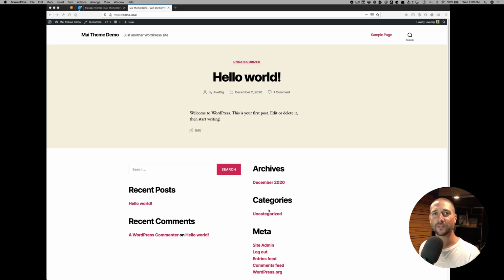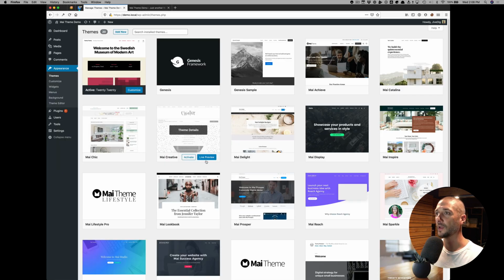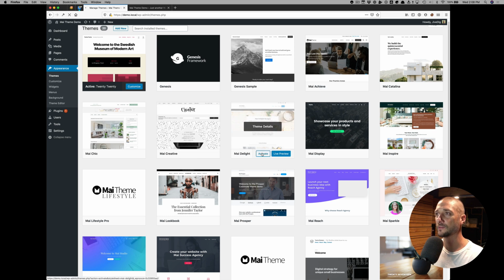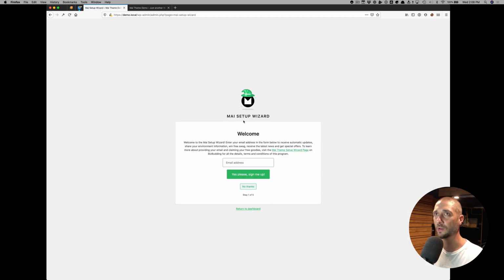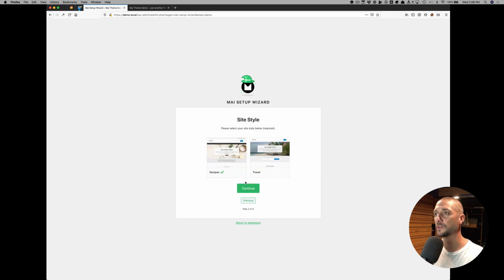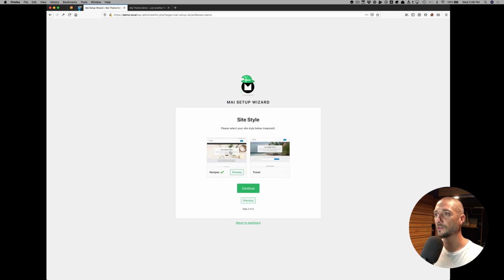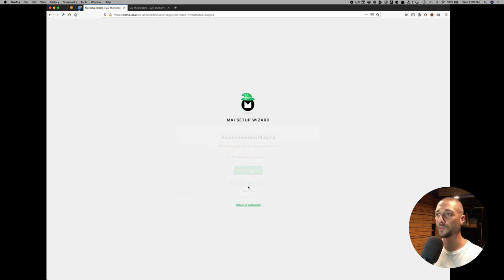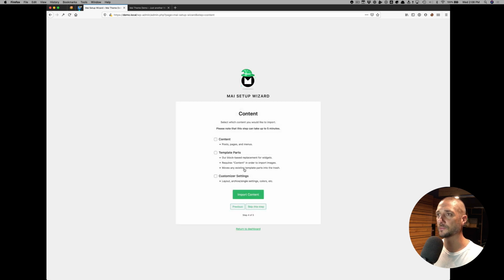How to make your site look like the demo with the setup wizard in Mai Theme v2 using Mai Delight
How to instantly get your site looking like the demo with the Mai Setup Wizard with Mai Delight Theme.